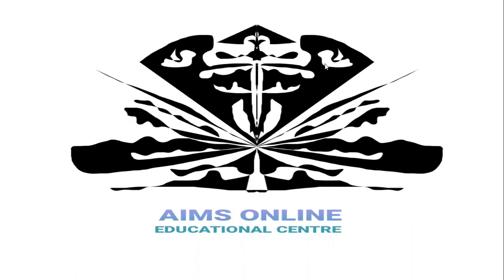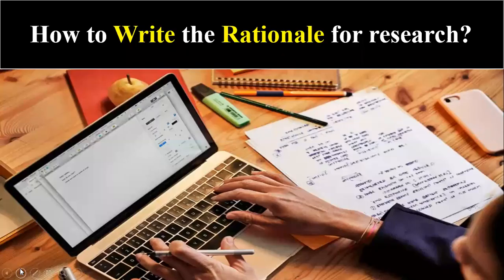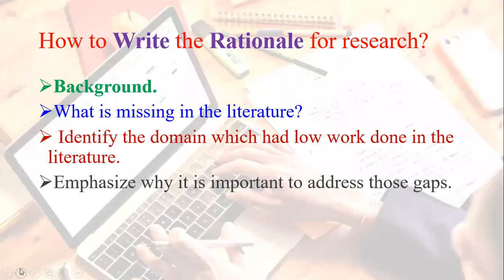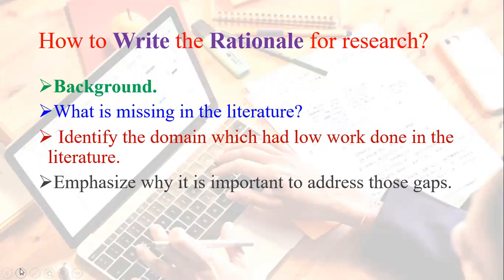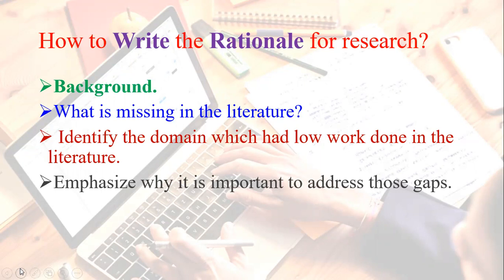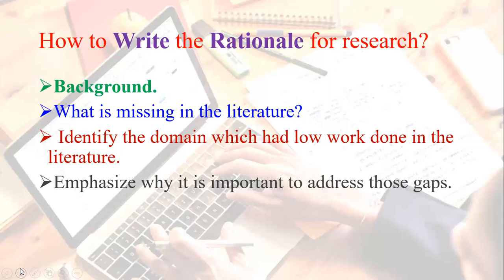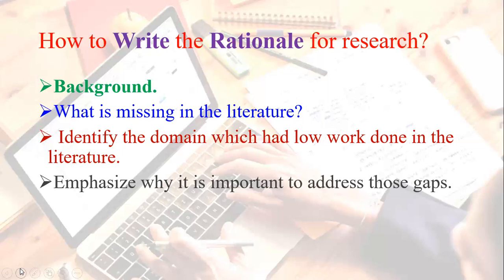How to Write the Rationale for research?/Thesis (In English 2022)